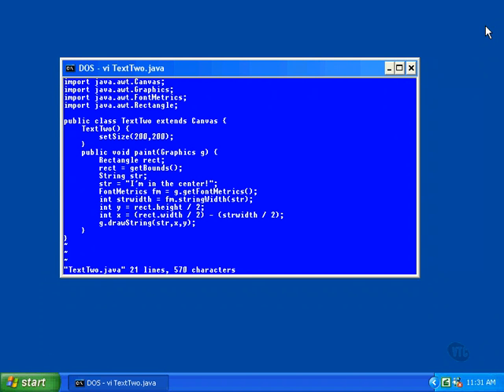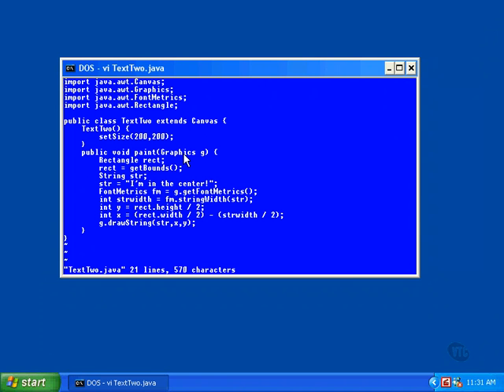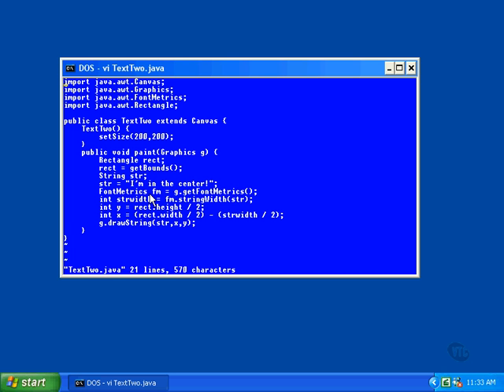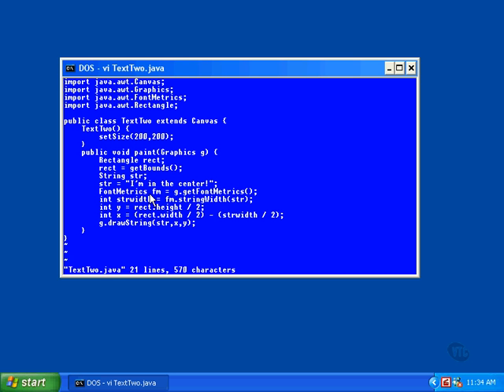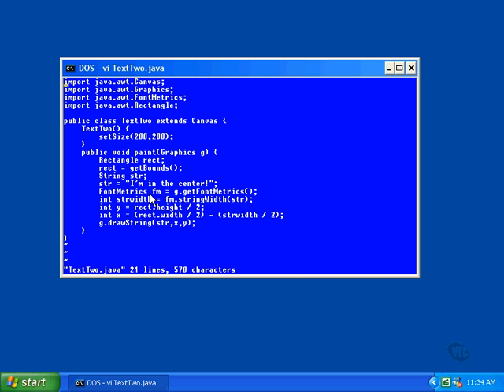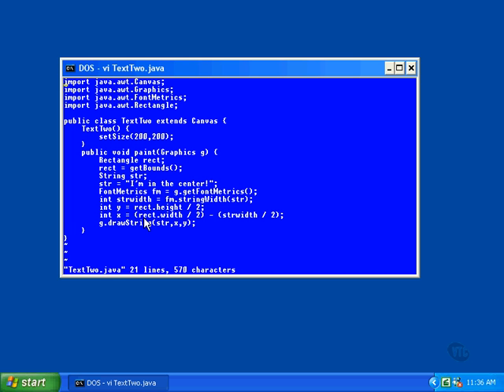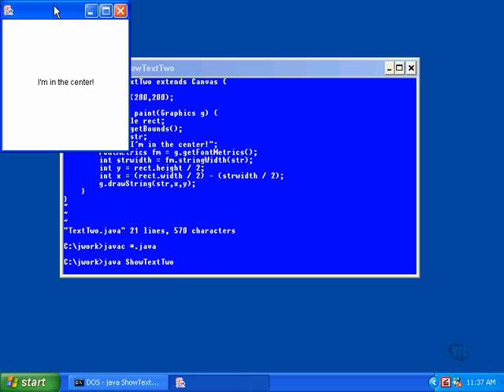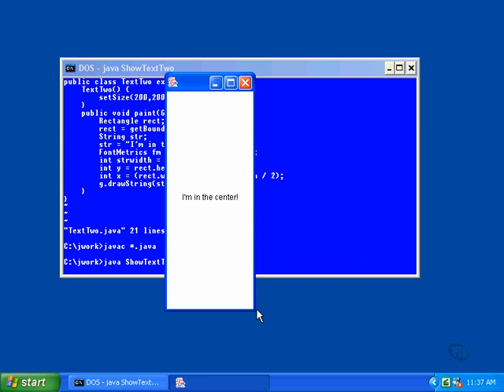Lesson3 Positioning Text Version pt 2 | Introduction to the Java Programming Language